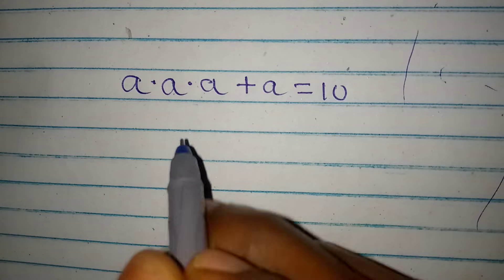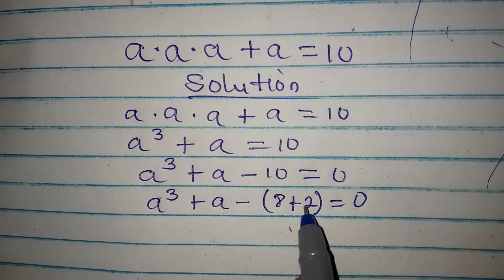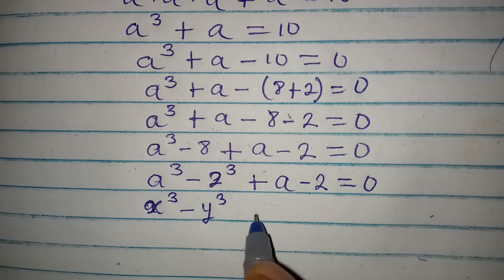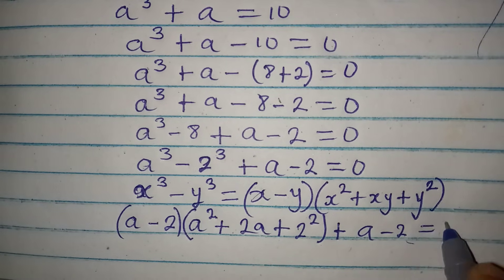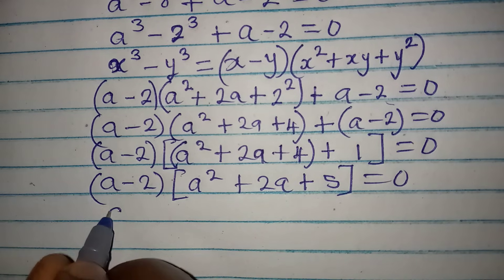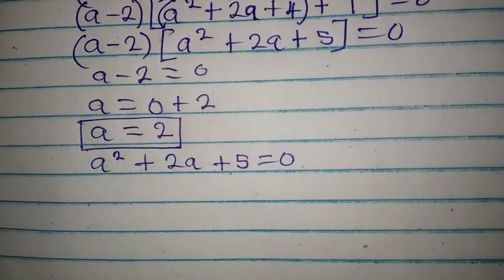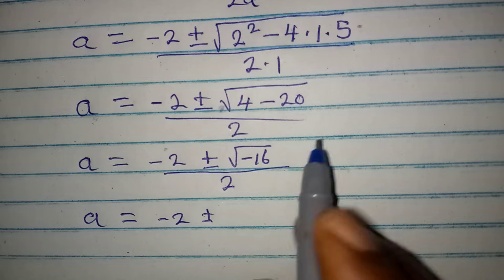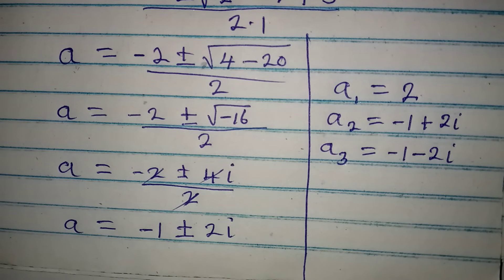Olympiad Mathematics | This is beautifully solved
Beautiful Olympiad Mathematics for you guys